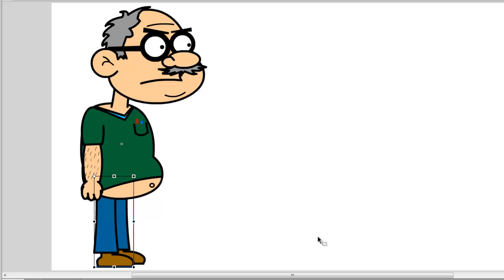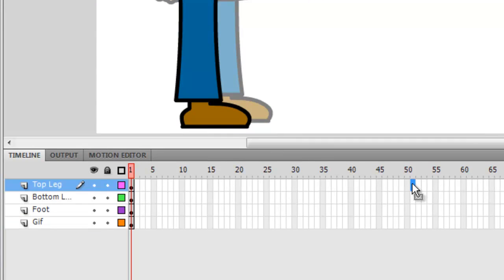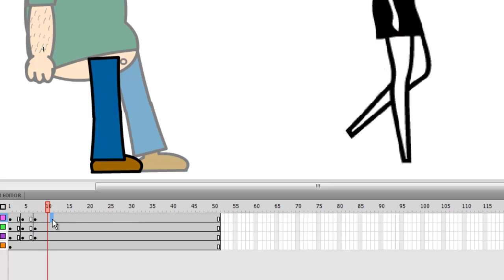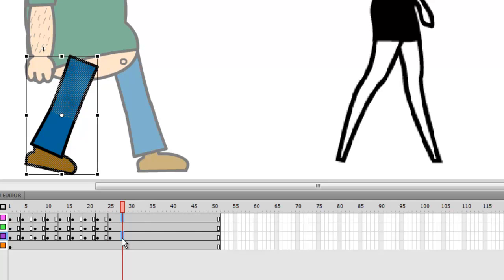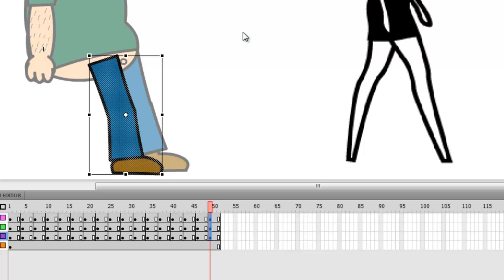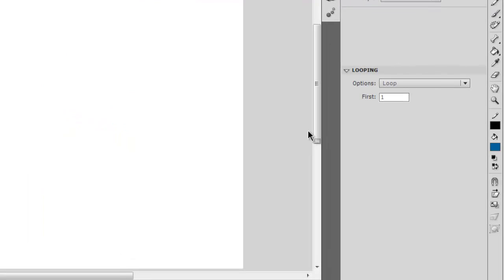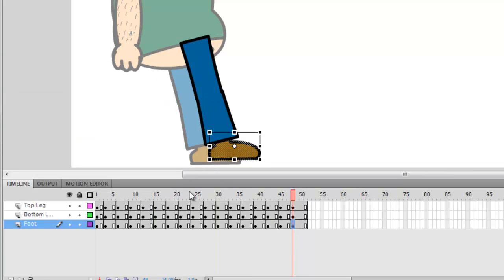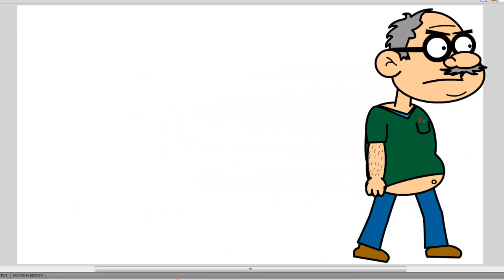Adobe Flash Tutorial: Frame by Frame Walking Animation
If you don't have the Bone Tool (featured in Flash CS4 and CS5), then you may want to resort to frame by frame animation.  This tutorial shows you how to move a character's legs frame by frame.

This tutorial is a bit more advanced and contains elements like symbols and keyframes.  Be sure you know about these subjects (which I have tutorials for as well) before trying out this lesson.